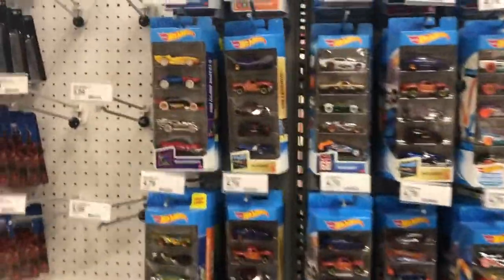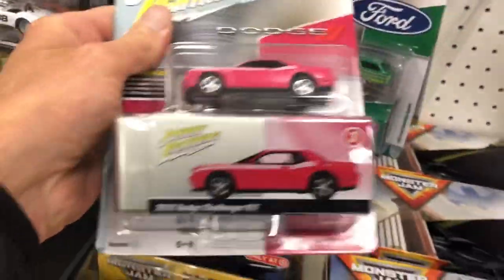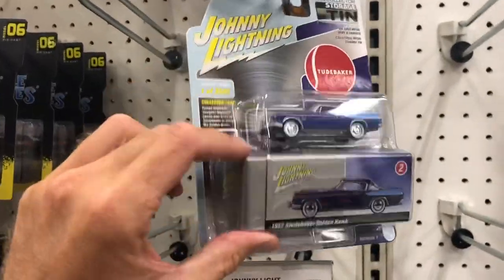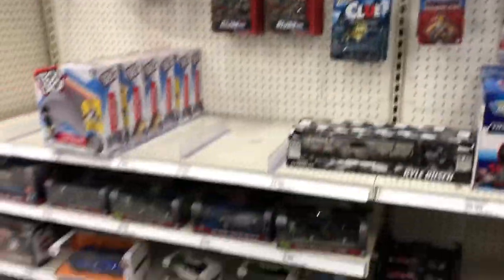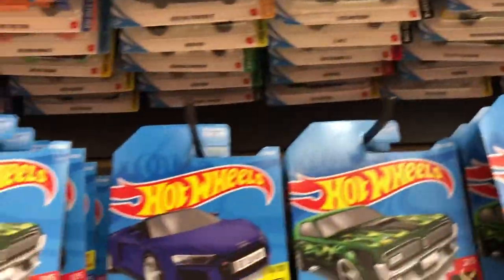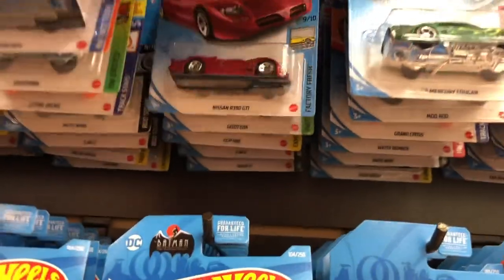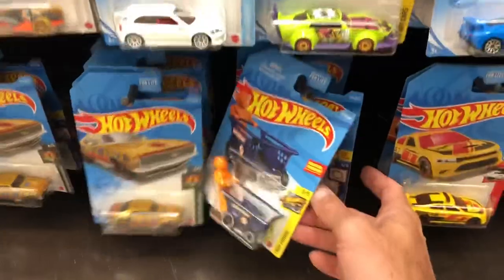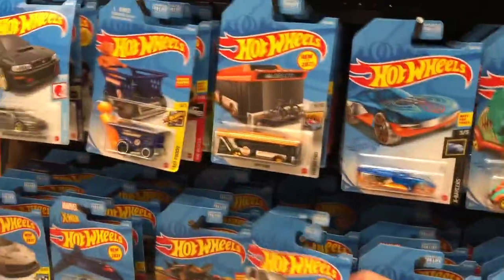New FF Skyline R34!! Muscle Machines chase found!! New Johnny Lightning!! 2021 N case iD found!!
There’s been a heck of a lot of N case showing up lately, both at Target and at Ralph’s (Kroger).  Many close calls… Check out what else I found recently!!! Let’s go!!

Peace ✌🏼

-Skip